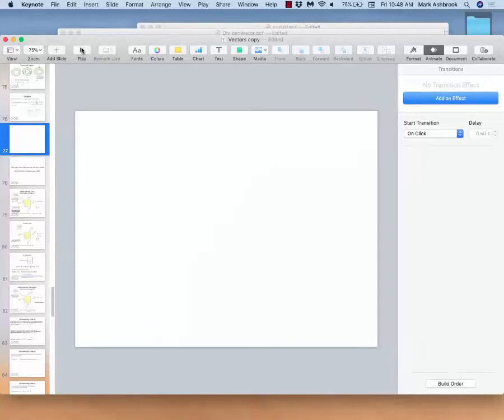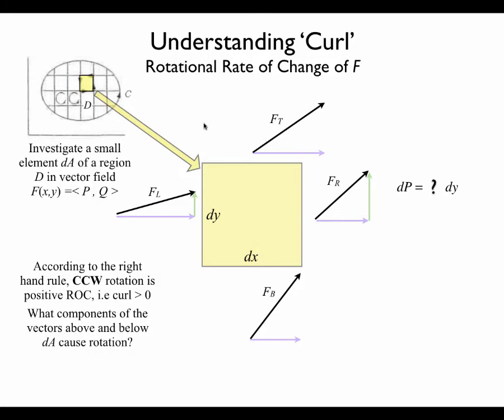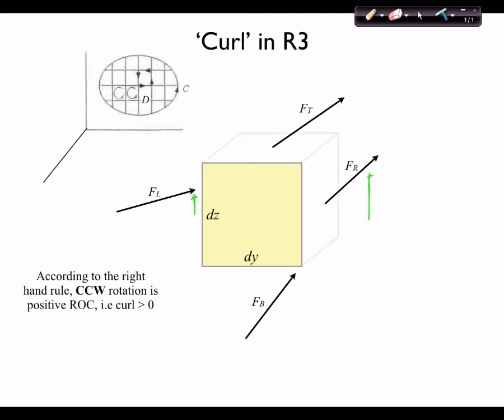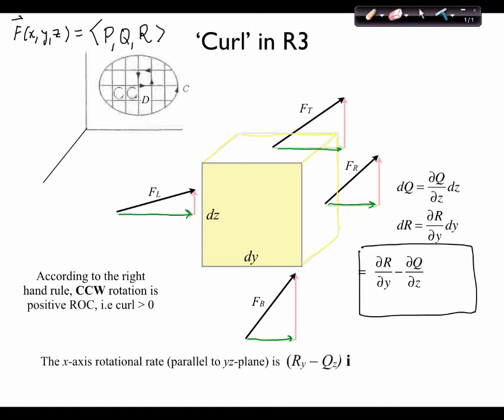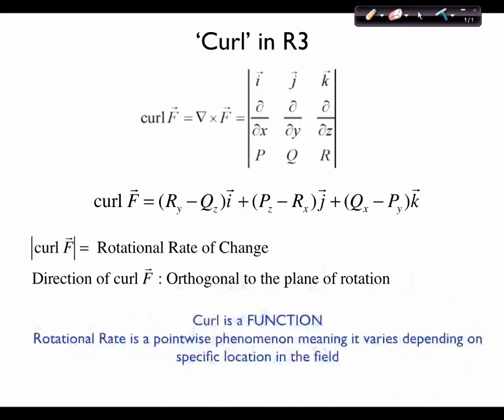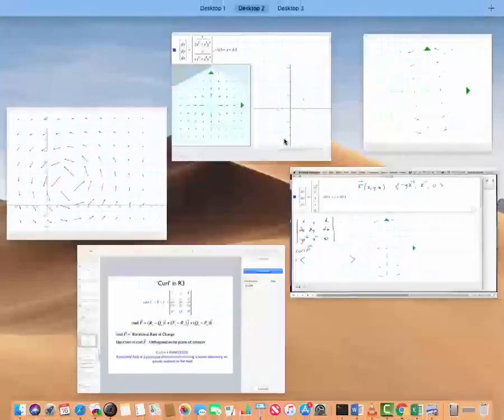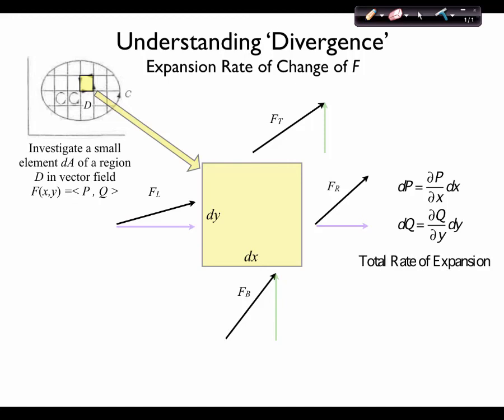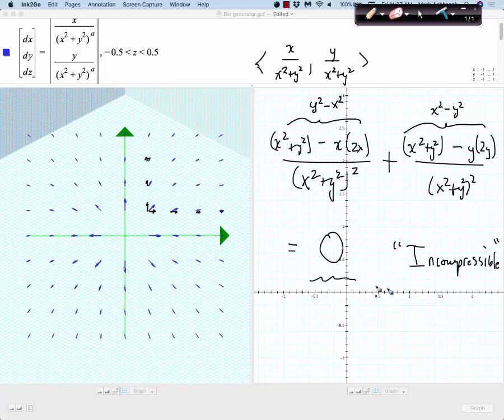MAT 272 Fri Nov 16: Curl & Divergence